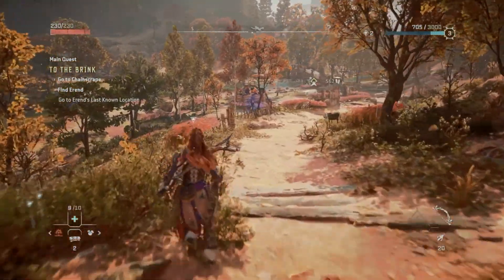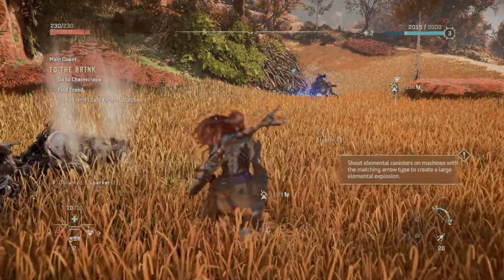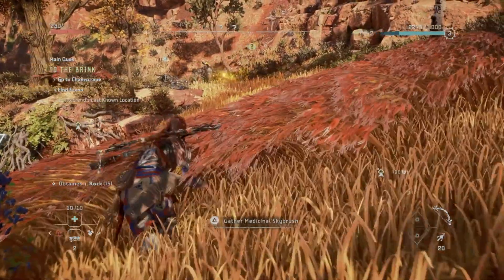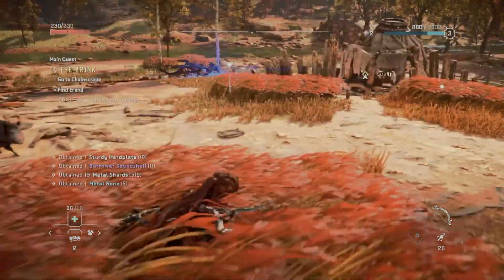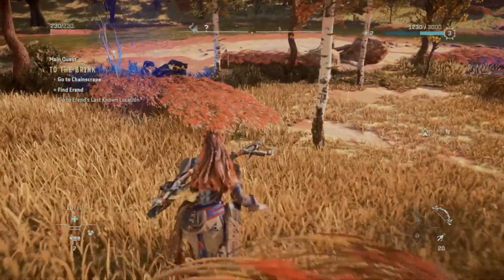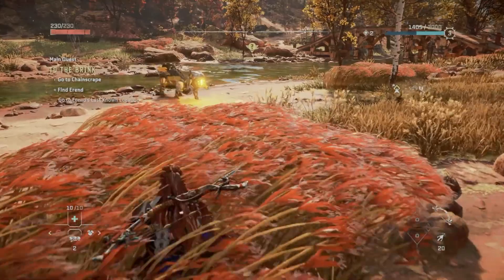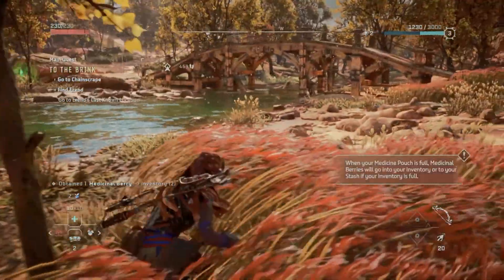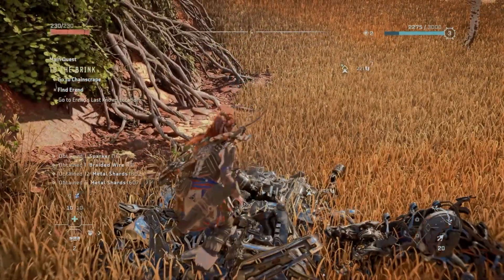How to SILENT STRIKE in Horizon Forbidden West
This video is going to teach you how to utilize the Silent Strike mechanic in Horizon Forbidden West. It is a great way to avoid being spotted by enemies and make sure that you are able to take down groups of mobs unscathed.